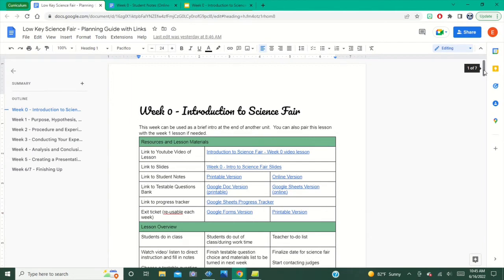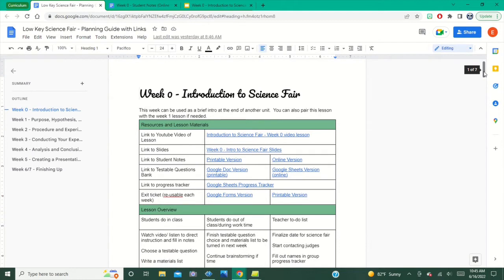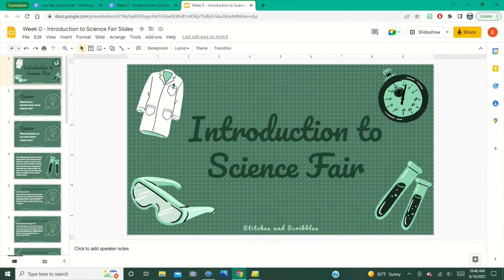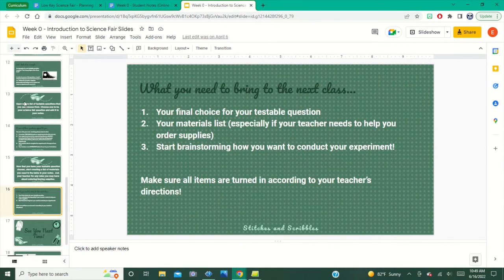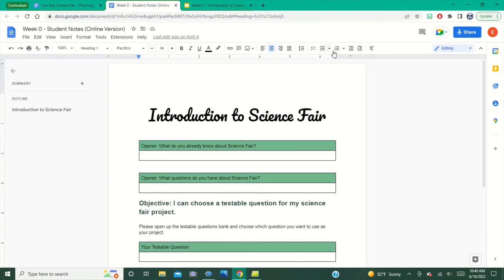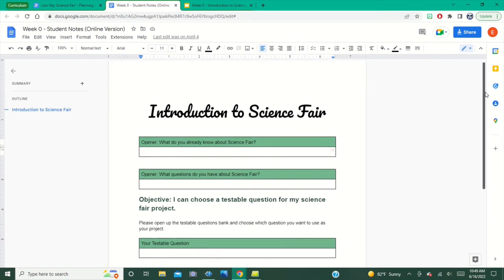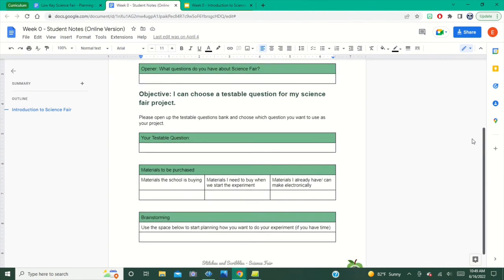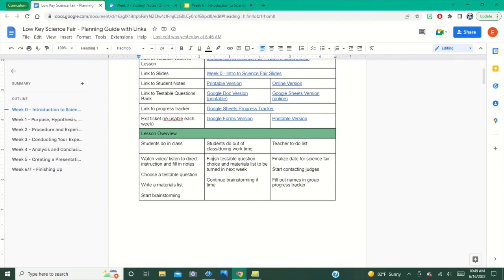Preview for Teachers - Low Key Science Fair Lessons